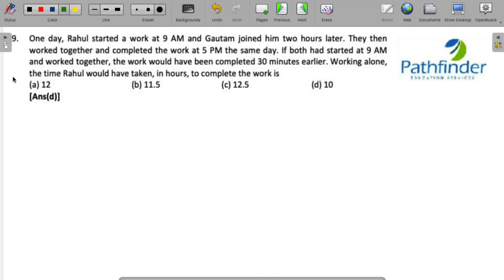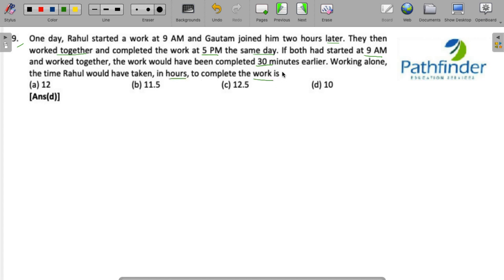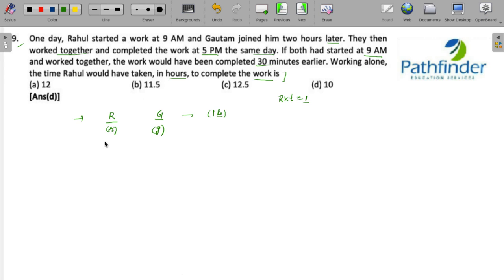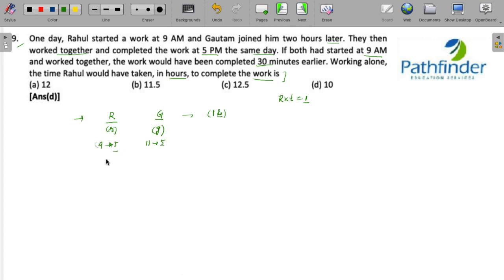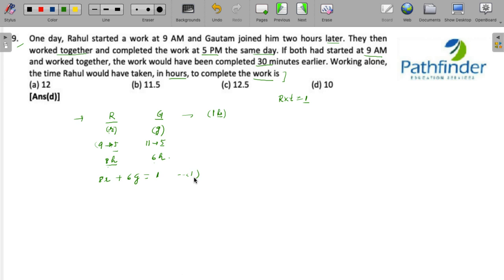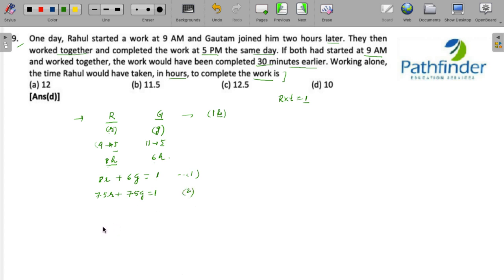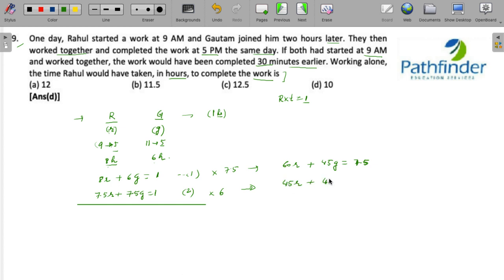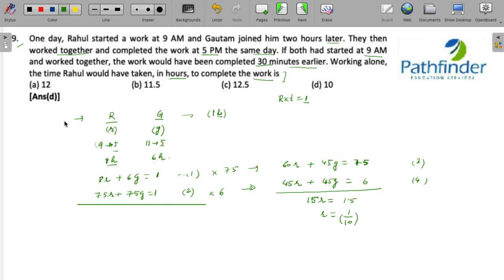CAT 2021 Answer Key QA Slot 3 (Day-9) | Detailed CAT 2021 Question & Answer with Solution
Call/whatsapp on:
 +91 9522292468